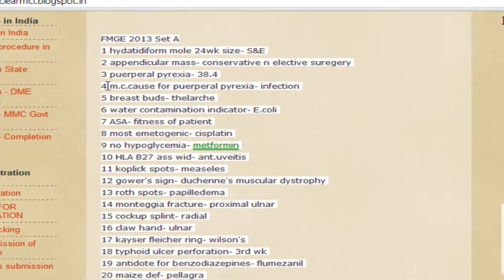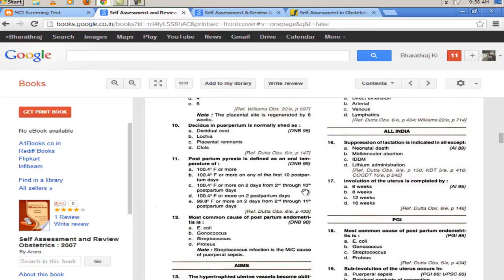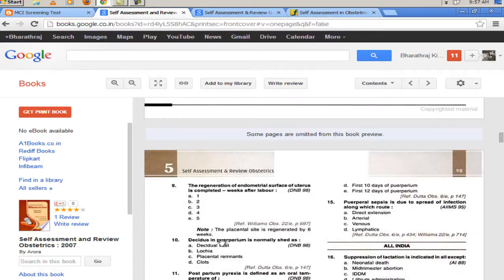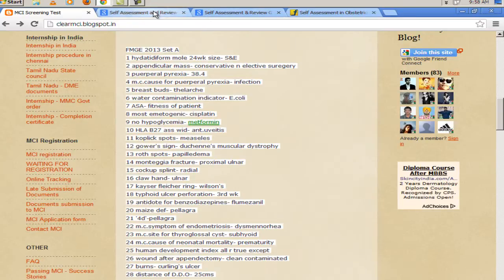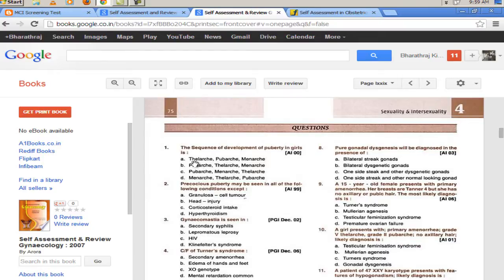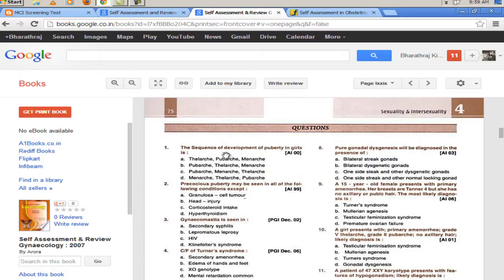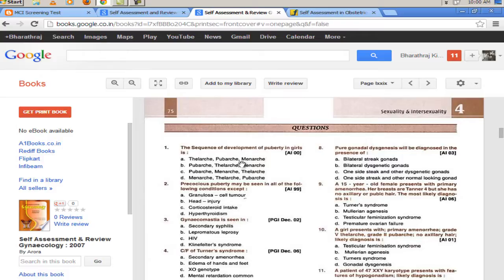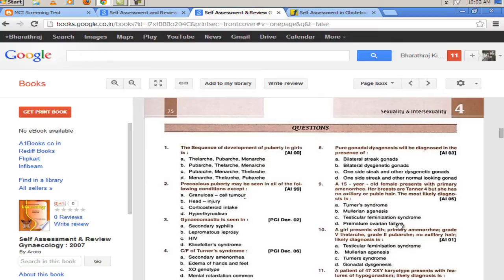MCI Screening test - 2013 set a paper discussion part 2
Hello friends,
This is part 2 of mci screening test 2013 paper discussion set a .
for more free papers and discussion etc.